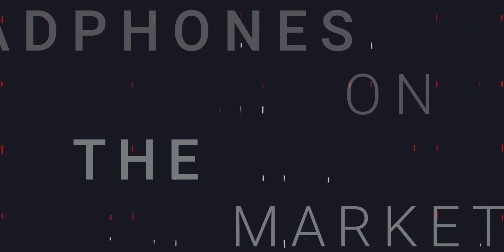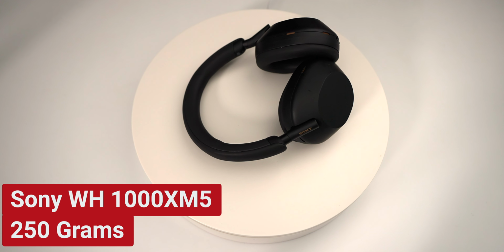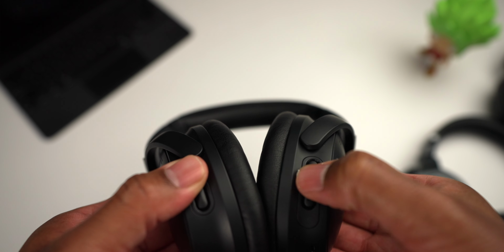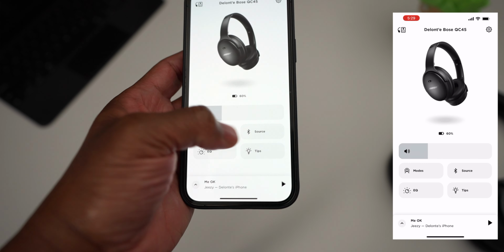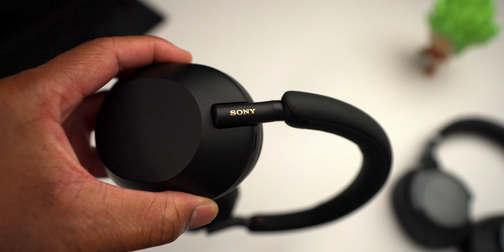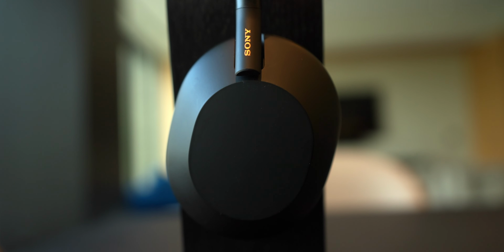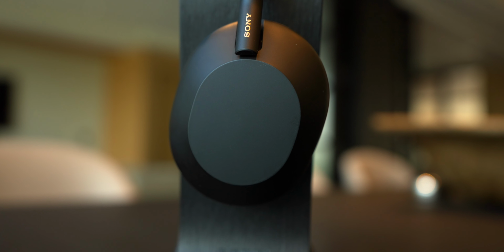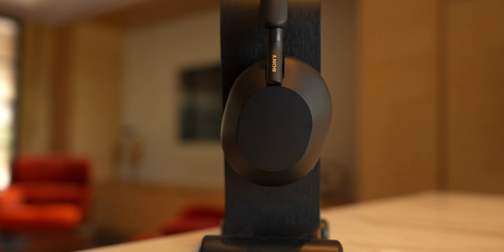Sony WH 1000XM5 vs Bose QC45 (Headphones Recommended)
Sony WH-1000XM5
Bose QuietComfort 45

0:00 Intro
0:20 Price
1:01 Design/Structure
2:11 Comfort
3:23 Battery
4:26 Working Out
4:38 Controls
5:27 App Features
7:42 Bluetooth
8:31 Call Quality, Noise Cancellation, Transparency, and Sound Leakage Test
11:55 Sound Test
14:21 Breakdown

Delont'e M.